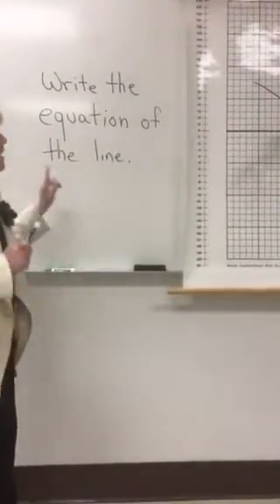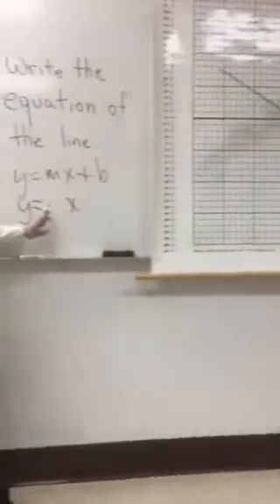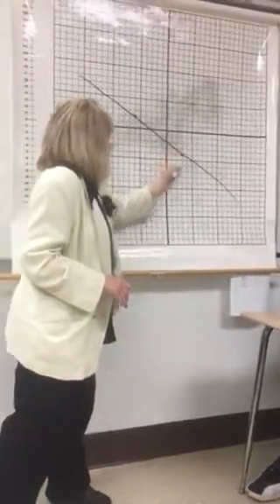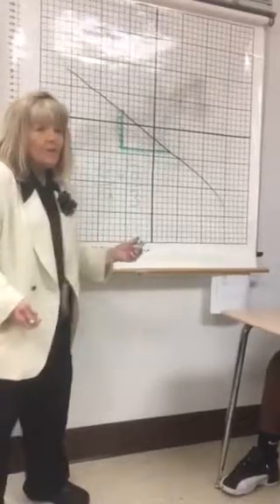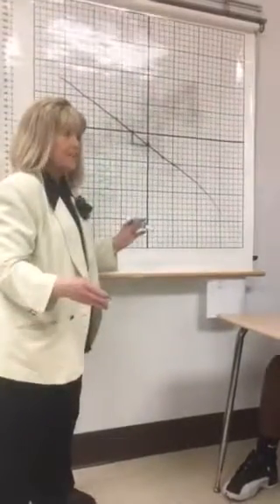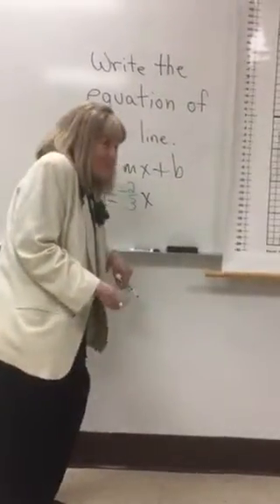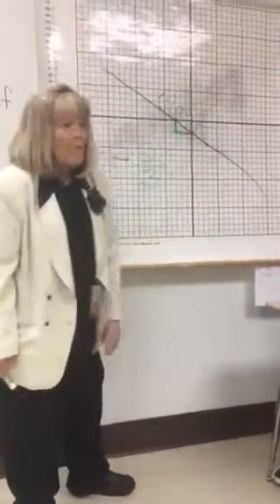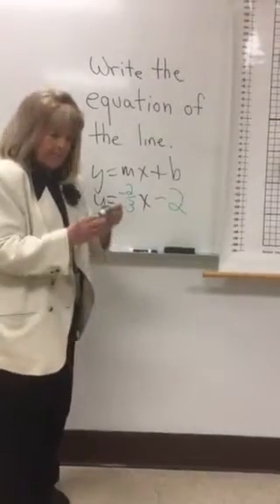Writing the equation of the line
Given a line on a graph, write the equation of the line.